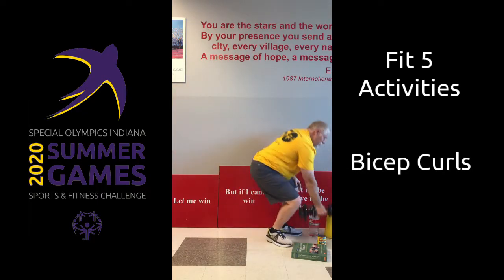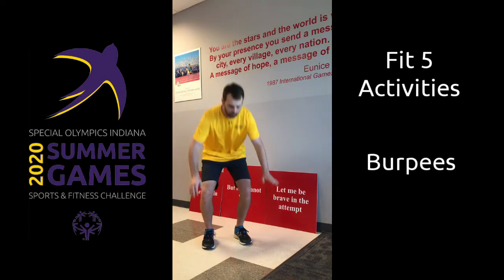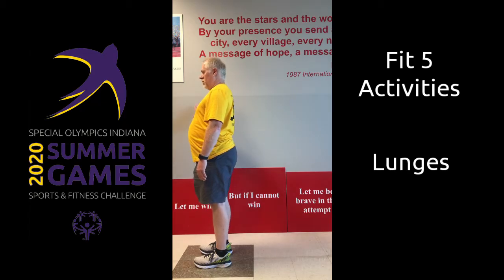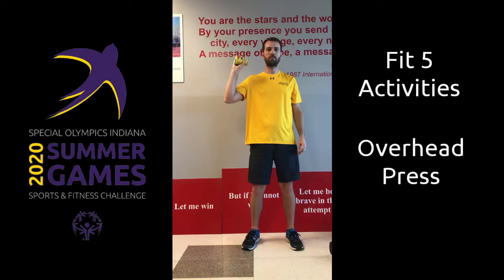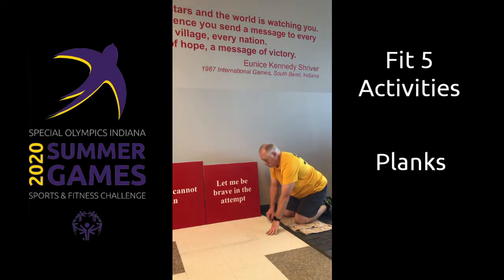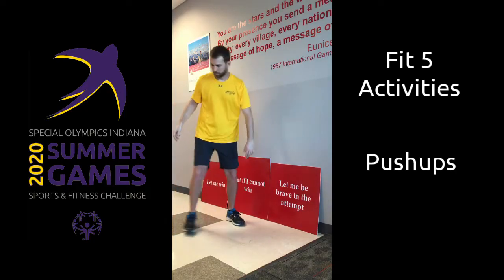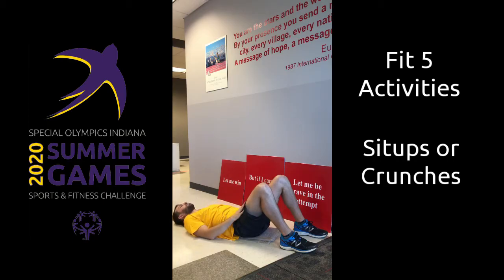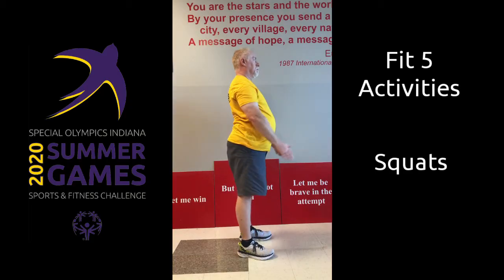Activity Overview - 2020 Summer Games Sports & Fitness Challenge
Special Olympics Indiana staff demonstrate the various ways that athletes can participate remotely in our 2020 Summer Games Sports & Fitness Challenge while practicing social distancing at home. Learn more about our Virtual Summer Games